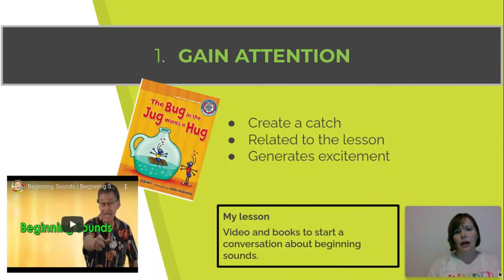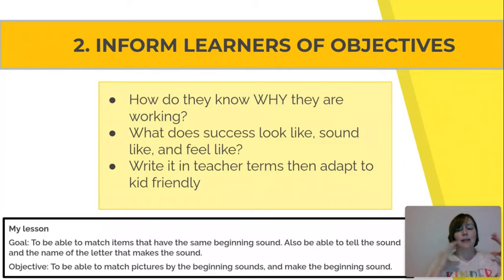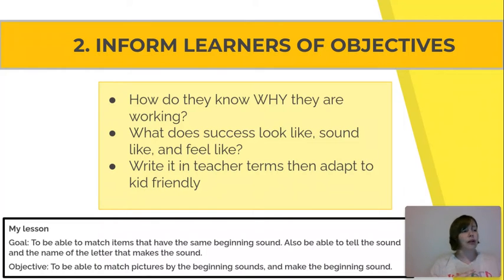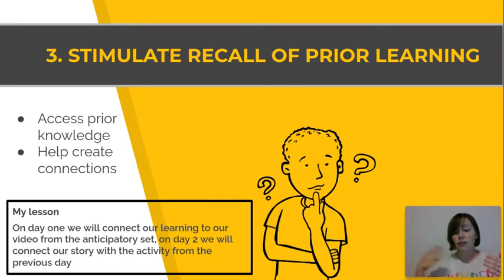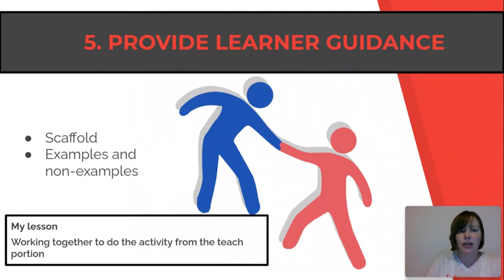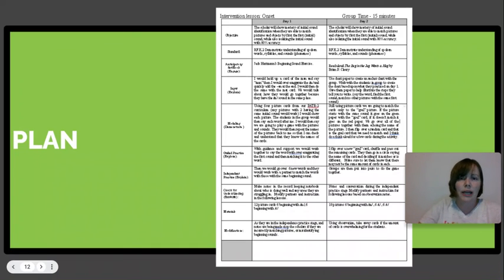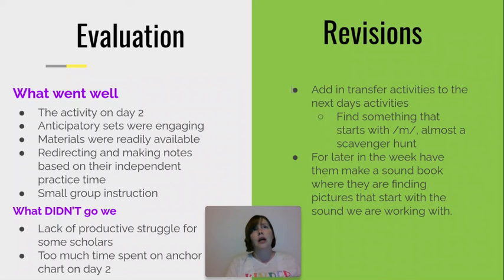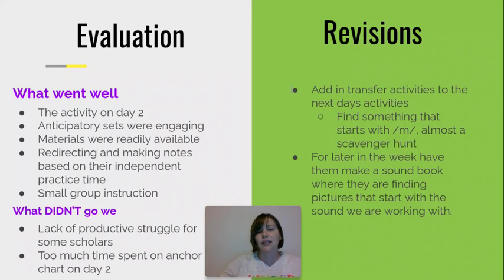AEP 867 Assignment 4